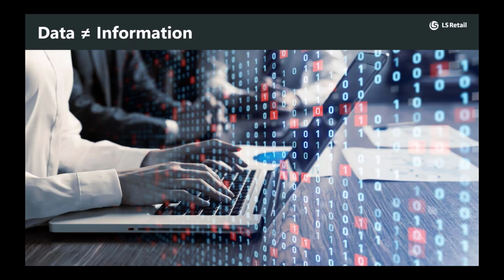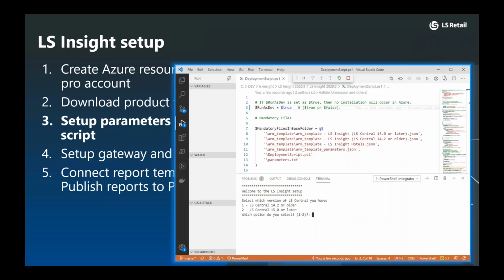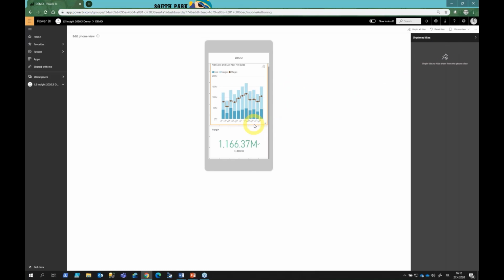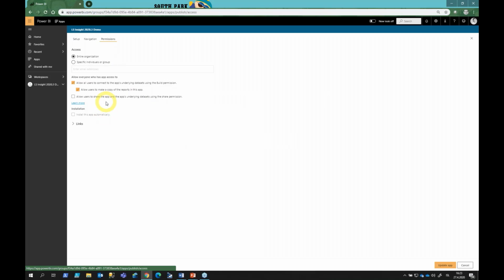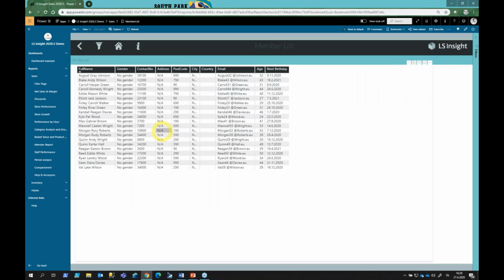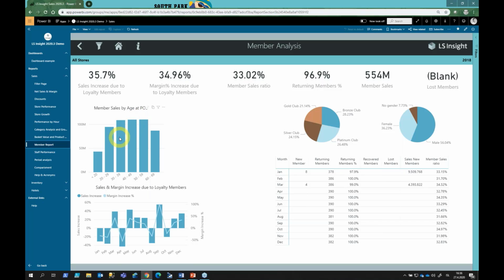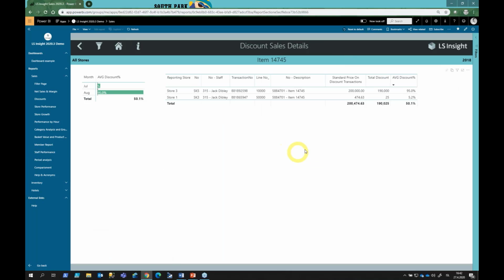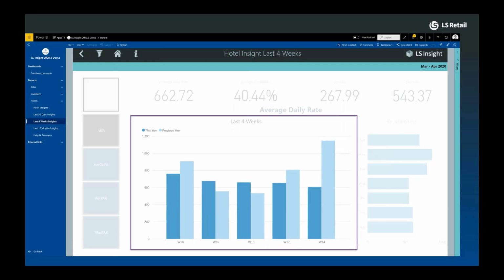LS Insight - Getting started on the path to your data insights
Growth in retail is about gaining market share, and knowing where to invest. Retail leaders are using AI and data analytics to aid decision making and to create customer experiences that make them stand out above the competition. Watch this webinar to discover what new functionality we have introduced in our data analytics solution LS Insight, and learn how it can help you determine where your business is heading, and what you need to do to differentiate yourself from everybody else.

Key takeaways:
How to get started with LS Insight
Discover how to use LS Insight to get deep knowledge of your data
Understand LS Insight’s architecture and how it integrates with existing technology.

Hosts: Kristinn Thor Sigurjonsson, Jonheidur Isleifsdottir and Jon Halldor Unnarsson